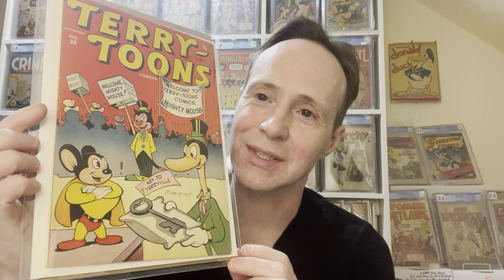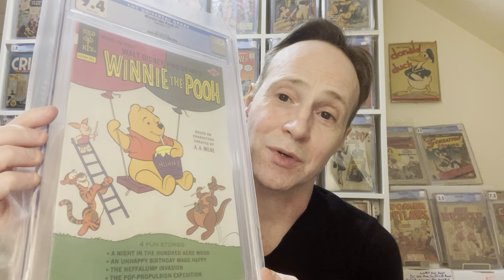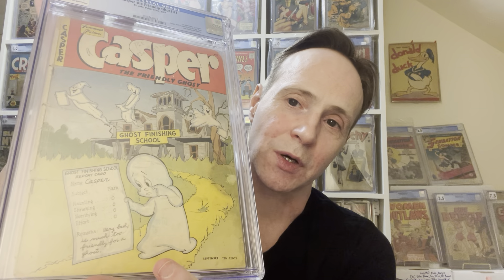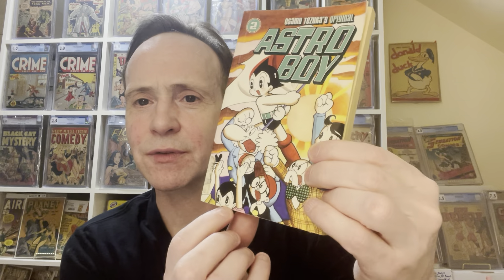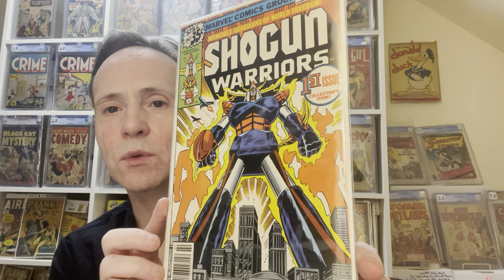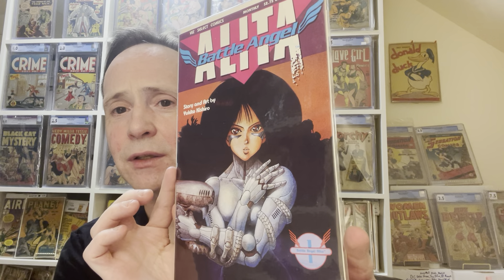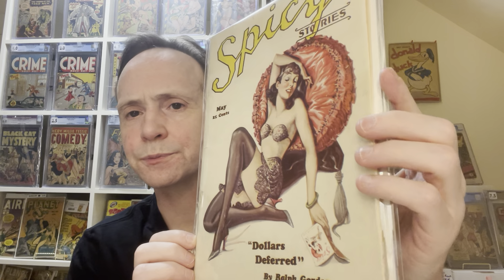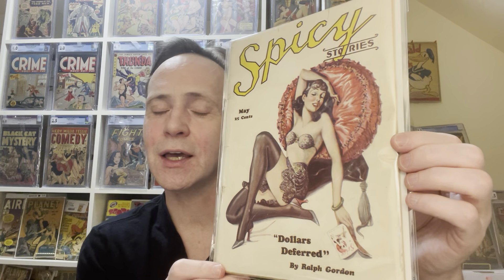Viewers' QA | Key Manga Comics & Characters, My Golden Age Want List, Key Cartoon Comics & More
My viewers asked the following questions, which I'll answer in this video:
can you recommend top 10 pulp series with great covers and good investment value? Can you show us your want list of golden age comics? Are you still hunting for even rarer expensive comics of these animals or cartoons? Do you have key 1st appearances of non-modern Japanese manga or anime characters?  Which popular manga characters would you advise someone to start collecting if interested?

These questions and more will be answered in this video.